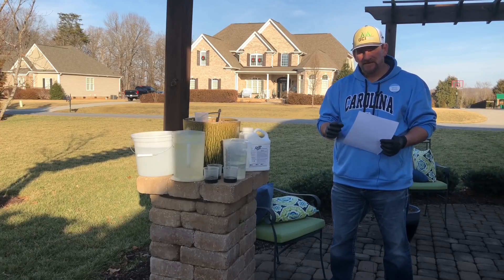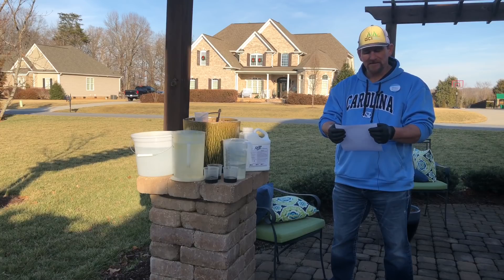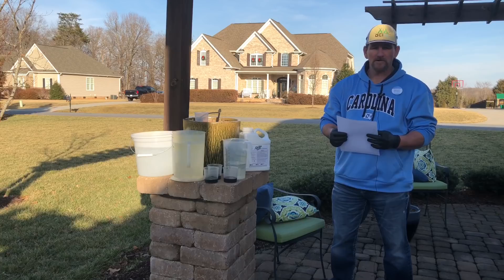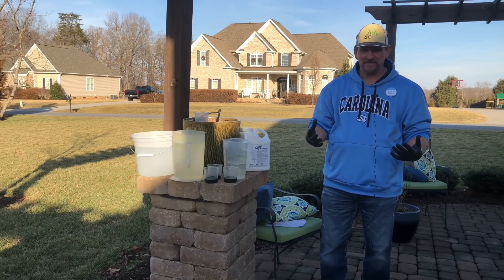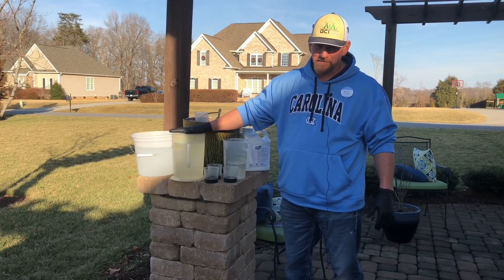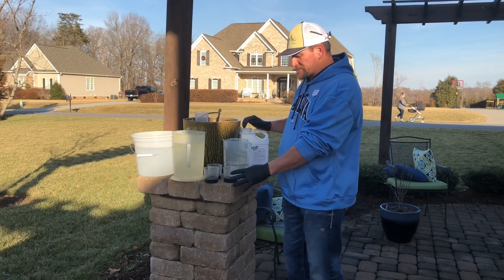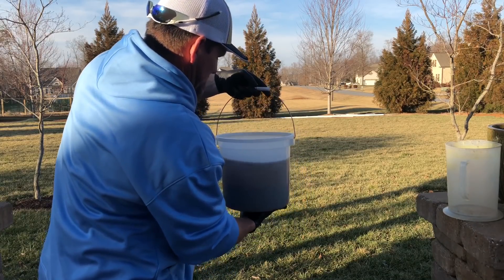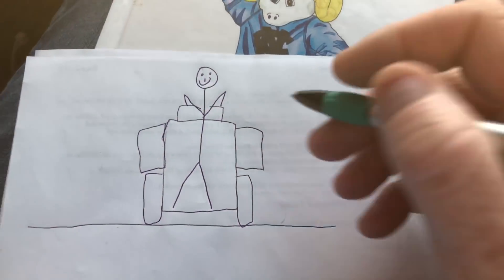How to calibrate any sprayer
product/49-year-membership/

product/bio-stimulant-package/

Equipment used:
iPhone 8
iMovie
Zhiyun iPhone gimbal

Greensboro, NC